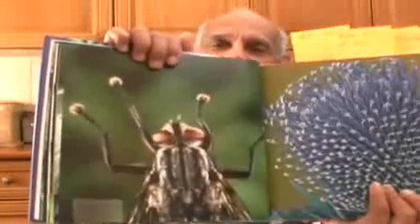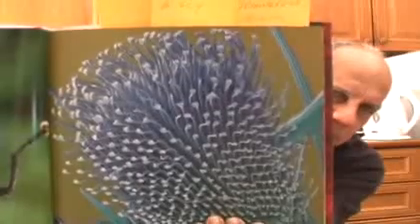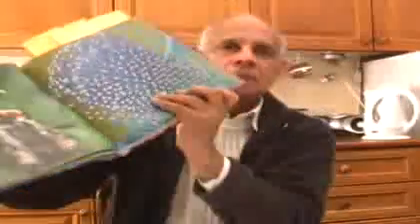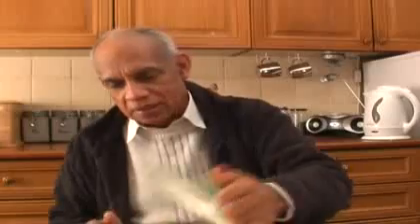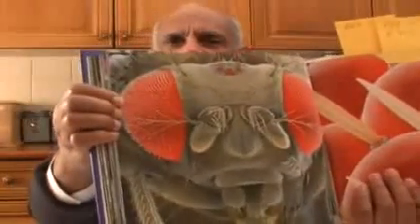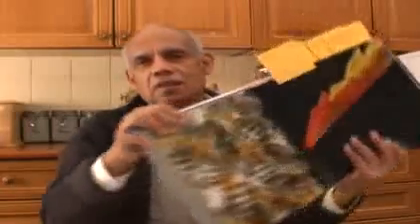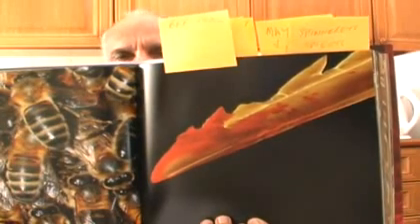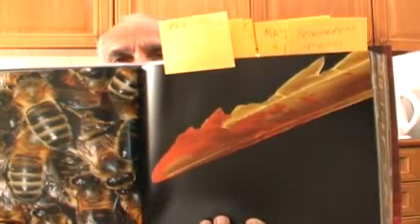Atheists Part 4 of 6 Evolutionists And Fools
The Bible states many times that Atheists are fools.
It challenges everyone to carefully consider the creation,
in order to see that everything created has to have a creator.
Anything and anyone designed must have a designer.
Anything and anyone that lives has to have a giver of life.
There has to be a cause for every effect.
The lesson is so crystal clear that the word of God states
anyone who is ignorant enough to deny that there is a Great
Creator God is a fool.